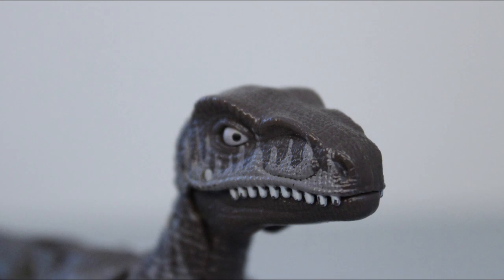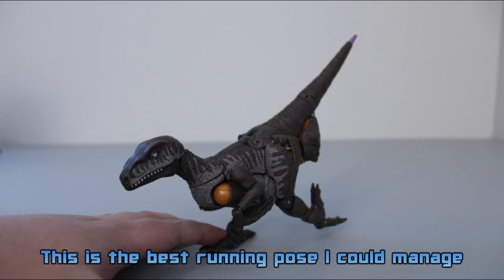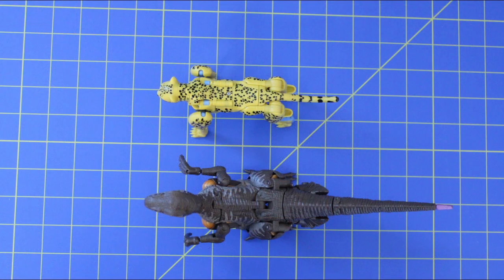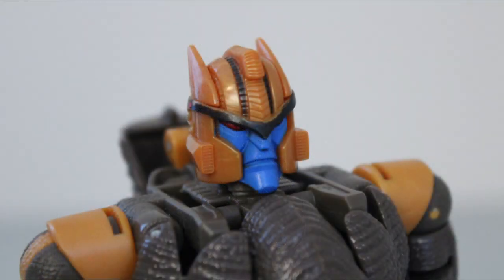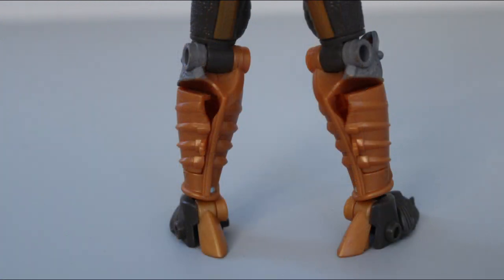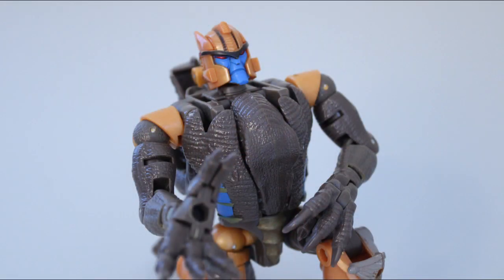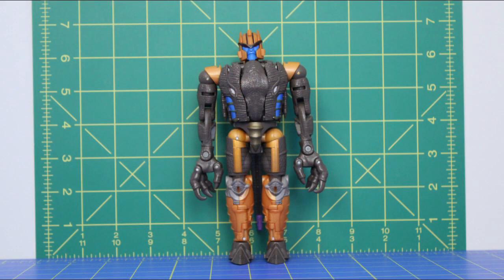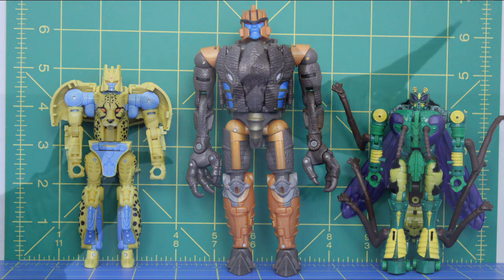OptimusPhillip Reviews — Transformers: Kingdom Dinobot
The question which once haunted my being has been answered. My opinions are my own. And yet, how ironic, for now I find that I have but one opinion to share! I am a critic... let the figure be reviewed.

Follow me elsewhere to never miss a thing I post!

00:00 Intro
00:35 Dinosaur Mode
03:34 Dinosaur Articulation
04:15 Dinosaur Size
04:43 Dinosaur Conclusion
05:00 Conversion
05:56 Robot Mode
07:59 Paint Durability
08:18 Robot Articulation
09:04 Accessories
11:20 Robot Size
11:51 Conclusion